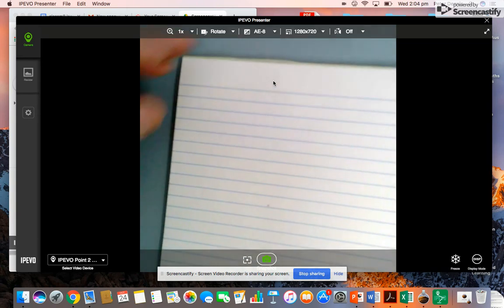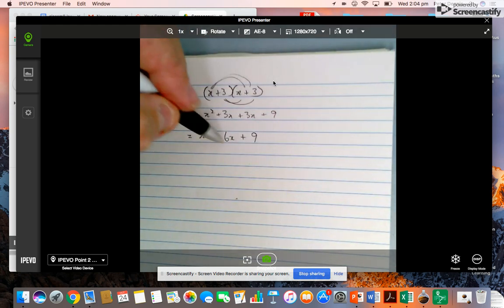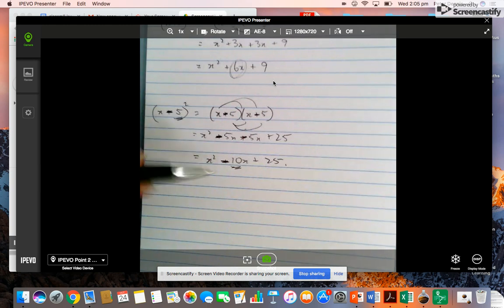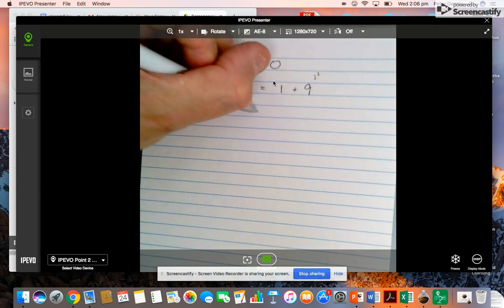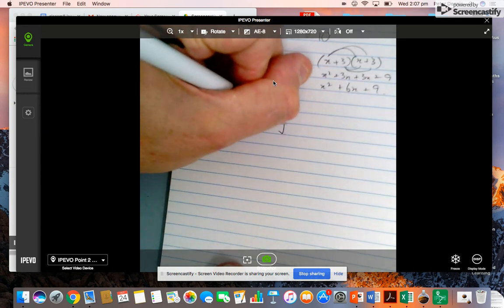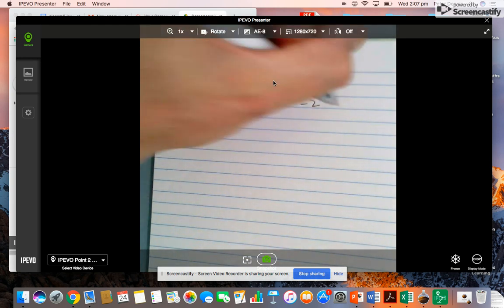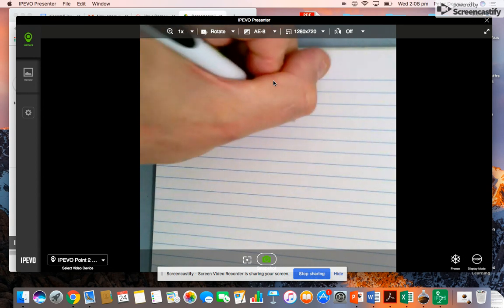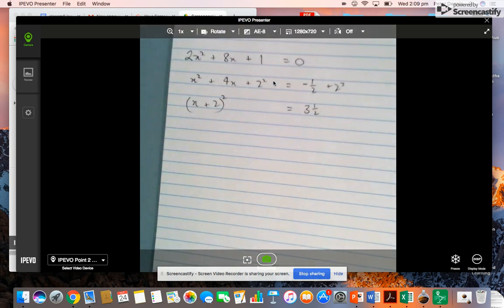completing the square